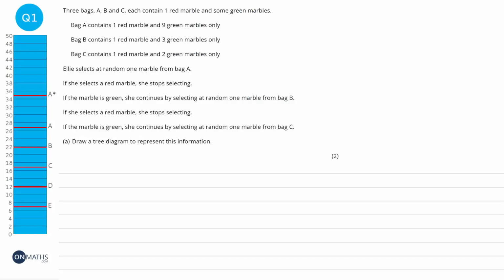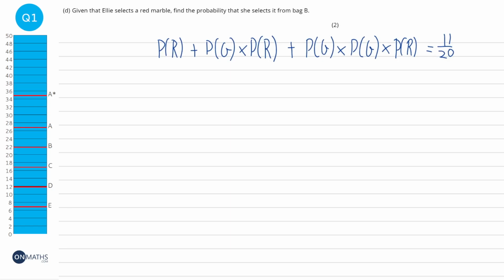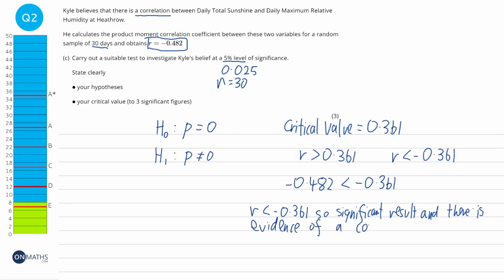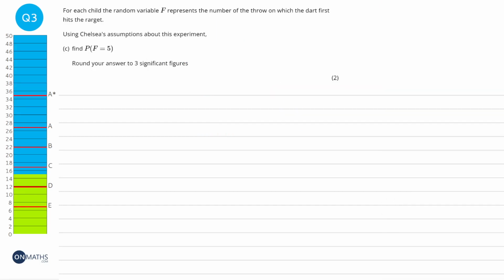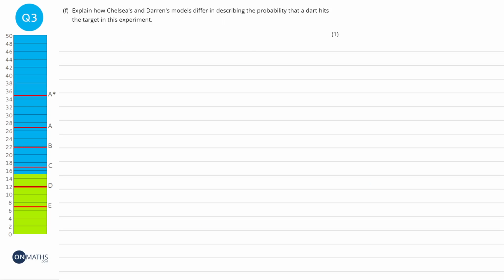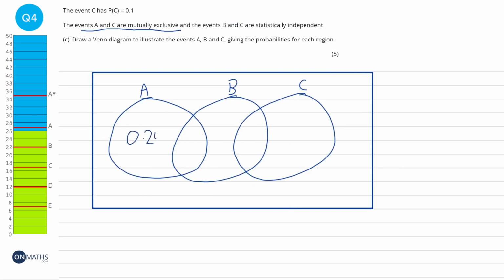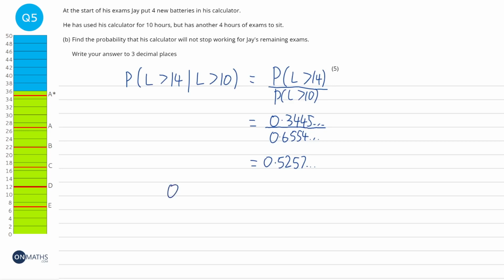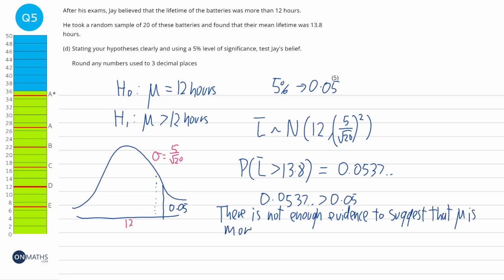Summer 2023 Predicted A-Level Maths Paper 31: Statistics Edexcel Exam 9MA0/31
This is the OnMaths.com predicted paper using the advance information for Summer 2023 Edexcel Maths A-Level Paper 31: Statistics.

00:00 Introduction
00:24 Q1 Draw tree diagram and find probabilities
06:20 Q2 Scatter graph, large data set, PMCC hypothesis
11:06 Q3 Binomial and modelling probability distributions
20:41 Q4 Finding probability given stated probabilities, draw and use venn diagram
26:24 Q5 Find probabilities with normal distribution and significance testing
34:06 Outro